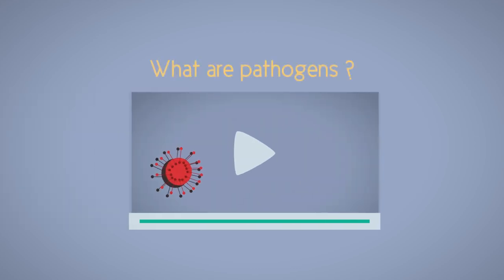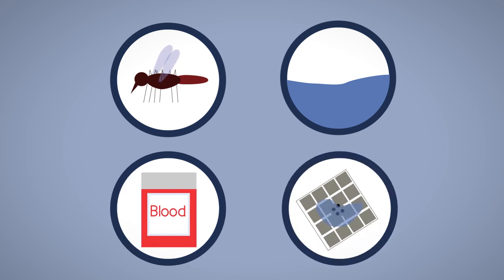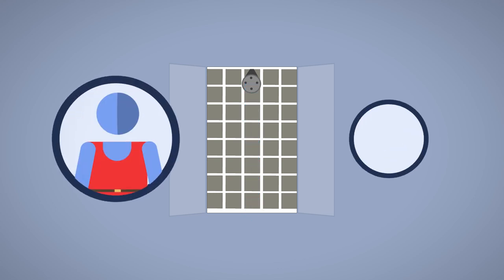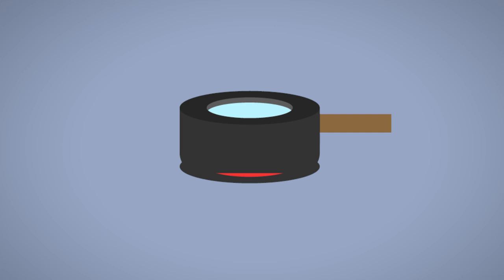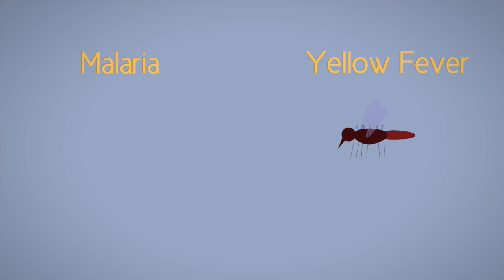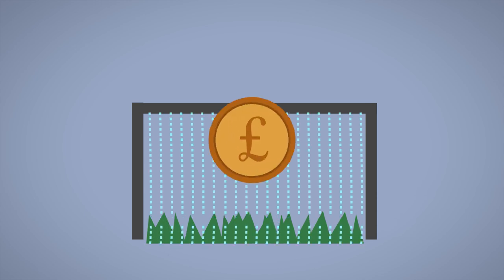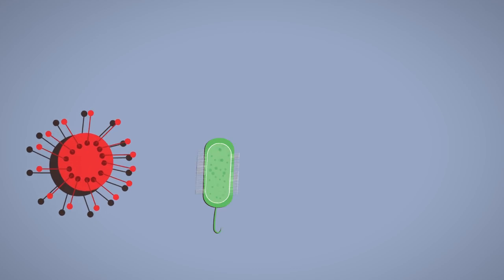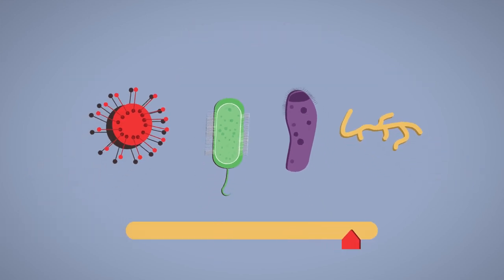How are pathogens spread and controlled | Health | Biology | FuseSchool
Pathogens are disease causing microorganisms.

They can be spread in many ways; by direct contact, by water or by air. Different pathogens are spread by different mechanisms.

How can transmission be reduced or prevented?
Depending upon which disease you are trying to reduce transmission for, depends upon which methods you need to engage.

Simple hygiene measures can reduce or prevent the spread of many diseases, including flu and the common cold.

To reduce or prevent cholera and other diarrhoea causing pathogens, communities need access to safe drinking water, adequate sanitation so that dirty water is not exposed and basic hygiene needs such as washing hands properly, boil water properly and keep surfaces clean.

Malaria and yellow fever both have mosquitos as their vector, and lyme disease uses ticks. A vector is an organism that has an active role in transmitting pathogens from one host to another. To prevent or reduce infection from vector borne diseases, the vectors need to be controlled or humans protected against the vector such as wearing mosquito repellent and wearing long sleeved clothing. Insecticide and spraying techniques can be used to reduce the populations of the vectors, but this is trickier and more expensive.

If a disease is highly contagious, such as rabies, people may need to be isolated to prevent the infection spreading to others.

Vaccinations are also an option for preventing and reducing pathogens. Vaccinations involve putting a small amount of inactive or dead pathogen into the body, which stimulates the body to produce antibodies against the specific pathogen. This enables the body to be prepared to attack and destroy this pathogen if they are infected in future.